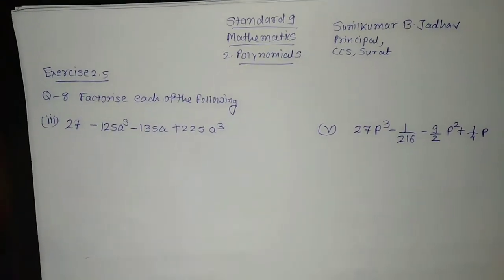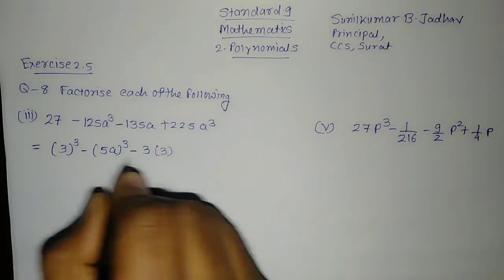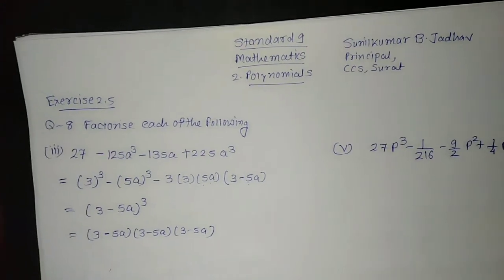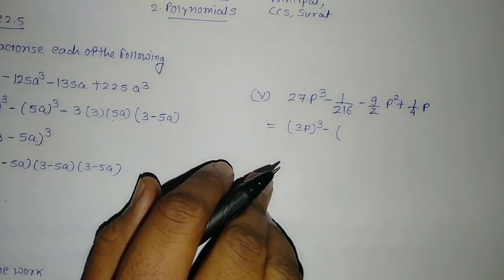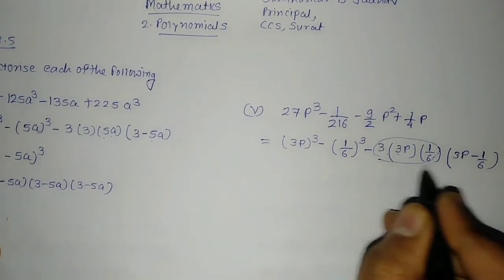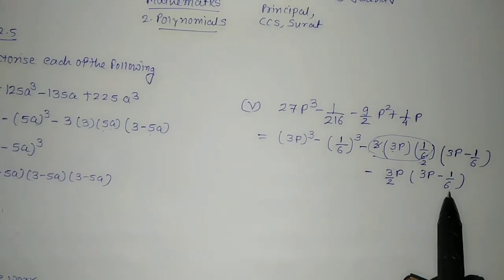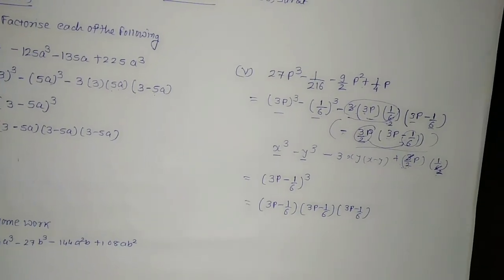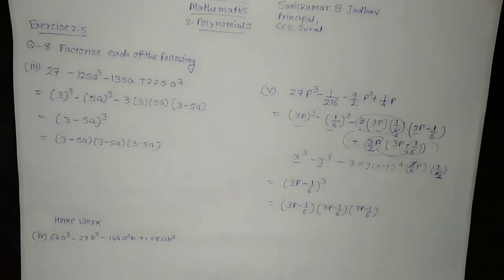Factorise by using cube formula Std 9 Maths P 2 Ex 2 5 Q 8 3 4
Standard 9
Mathematics
Factorise Using Identities
Exercise 2.5
Question 8
Factorise Using Identities
(3) (3/2x+1)3
(4) (x-2/3y)3